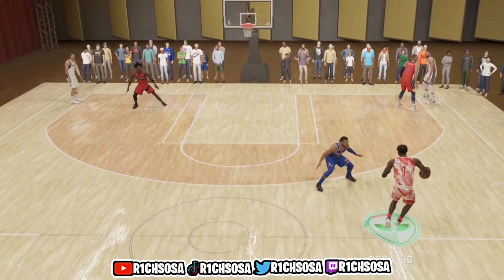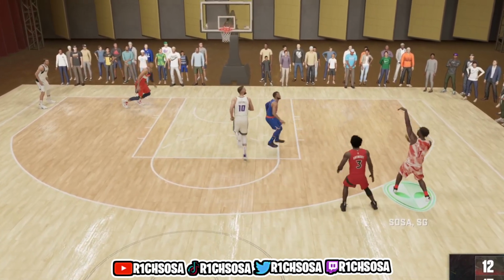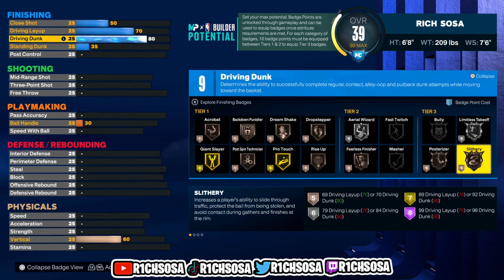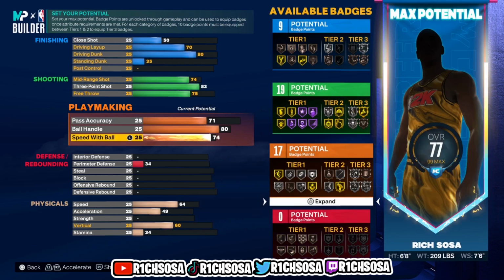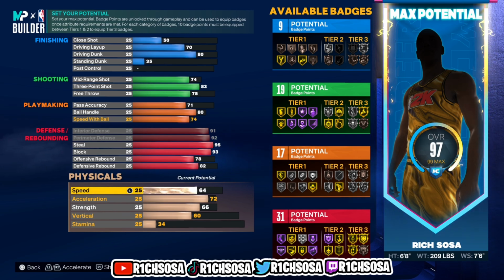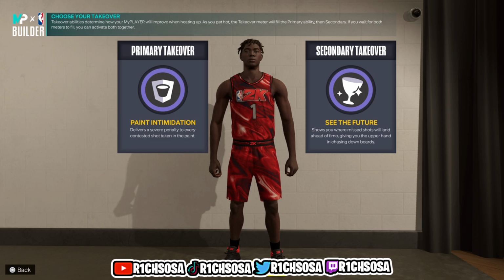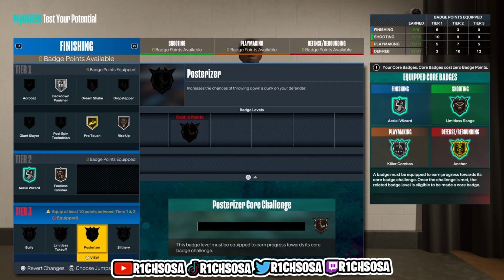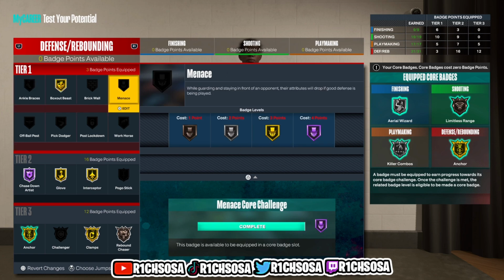NEW “3 & D PAINT DEFENDING TWO-GUARD” IS BROKEN IN NBA 2K23! 99 STEAL + 90 THREE POINT SHOT DEMIGOD!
IN TODAY'S VIDEO I AM GOING TO BE BRINGING YOU ALL THE NEW RARE MOST BROKEN/BEST FIRST EVER VERSATILE (SG) SHOOTING GUARD 3 AND D PAINT DEFENDING TWO GUARD BUILD TO MAKE AND USE ON NBA 2K23 NEXT/NEW AND CURRENT/OLD GEN! WE WILL ALSO BE MAKING THE BEST RARE TRACY MCGRADY/KOBE BRYANT/MICHAEL JORDAN/PENNY HARDAWAY/LEBRON JAMES/BUILD WITH PRO DRIBBLE MOVES, BEST DUNK PACKAGES, CONTACT DUNKS, 100+ 3 POINT SHOT, PERIMETER DEFENSE, STEAL, BLOCK, AND OFFENSIVE/DEFENSIVE REBOUND IN NBA 2K23 FOR SEASON 1, 2, 3, 4, AND 5 THANK YOU FOR WATCHING, BE SURE TO LIKE, COMMENT, AND SUBSCRIBE FOR MORE!